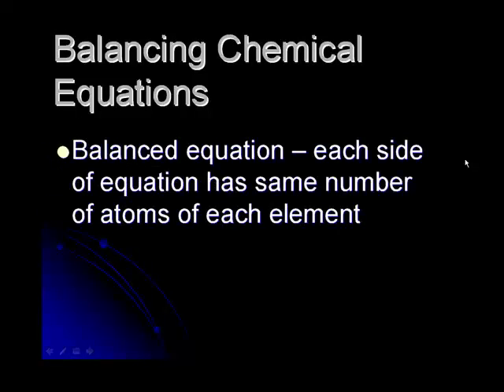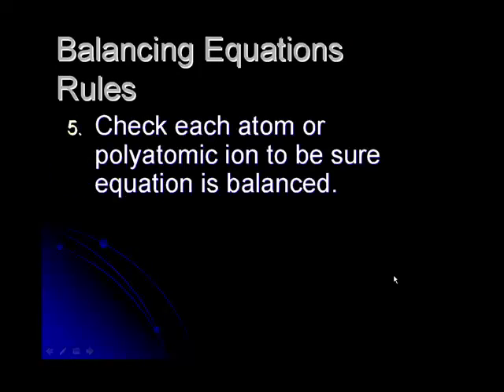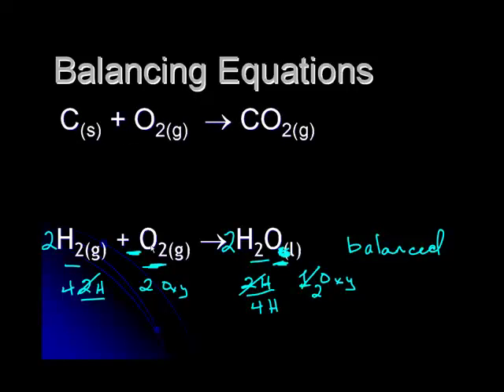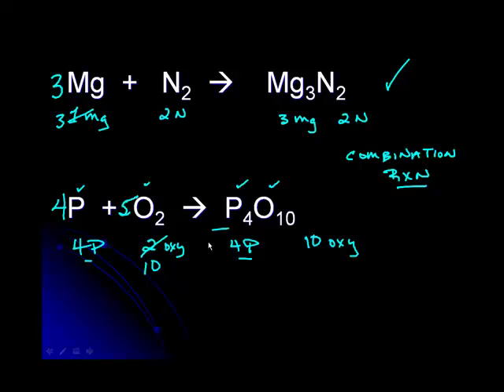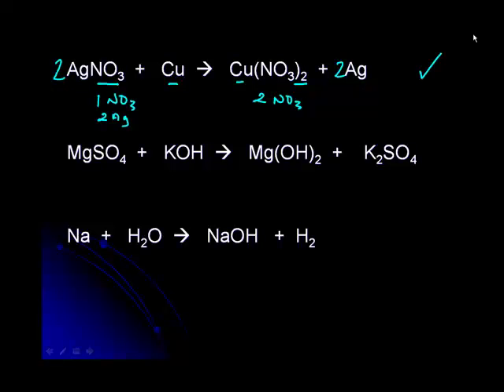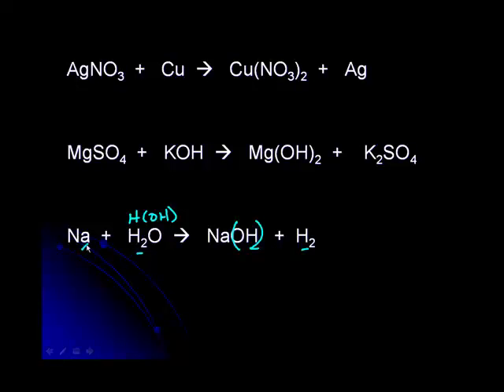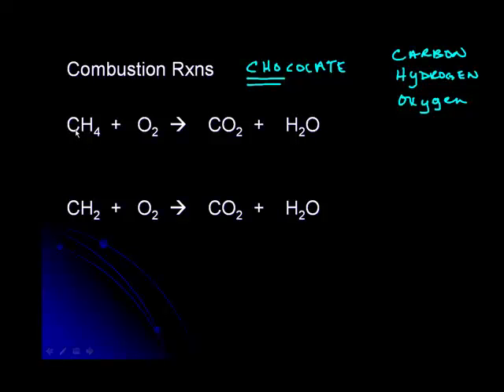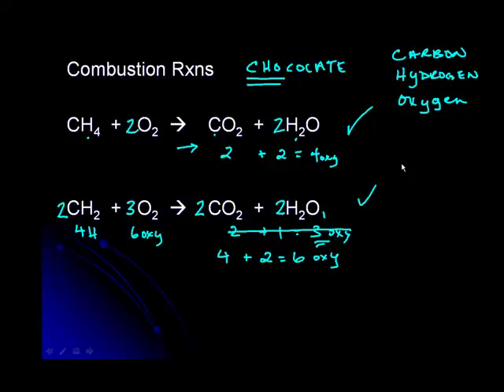Lecture 6.B Balancing Chemical Equations